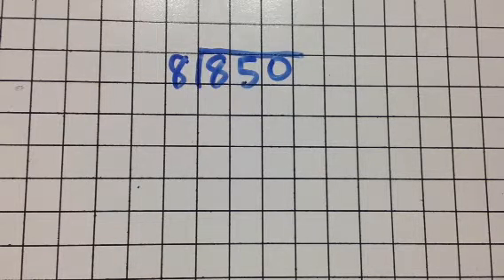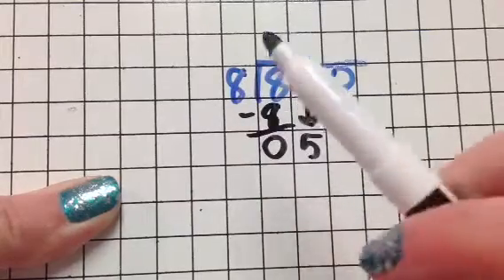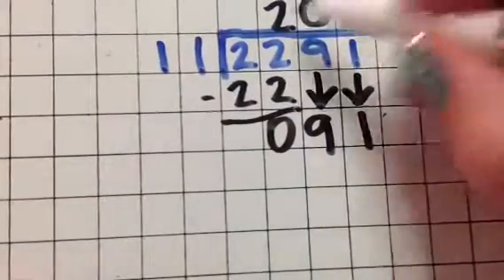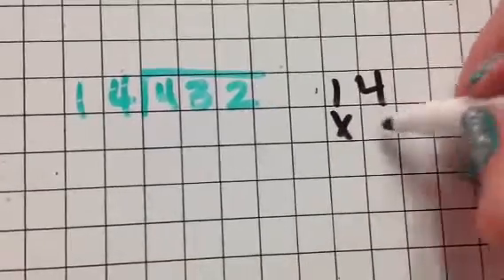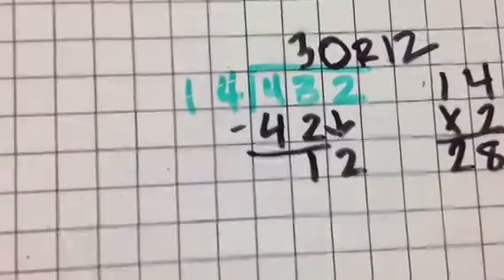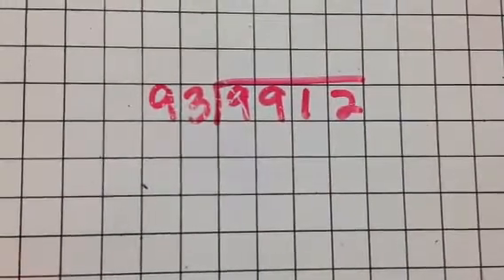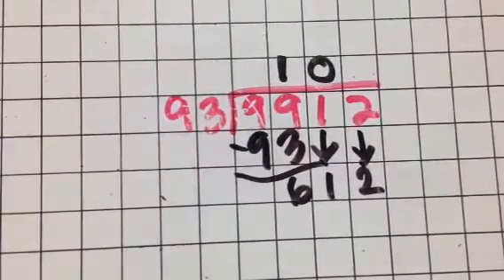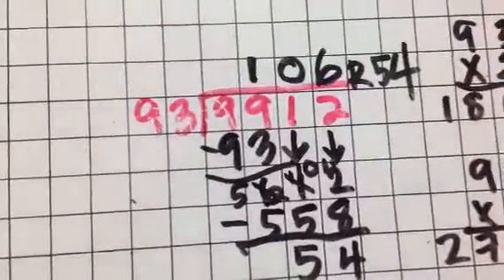Dividing with graph paper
Sometimes it's difficult to keep organized while dividing.  That's why I recommed using graph paper -- you can see which numbers are in the same column, and you can stay organized easily!